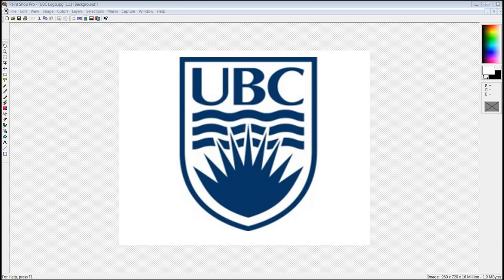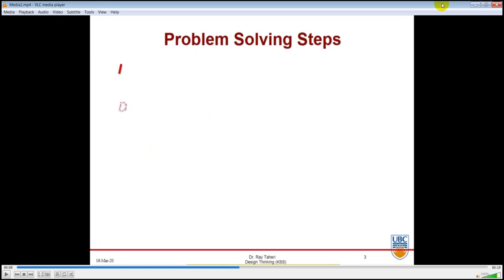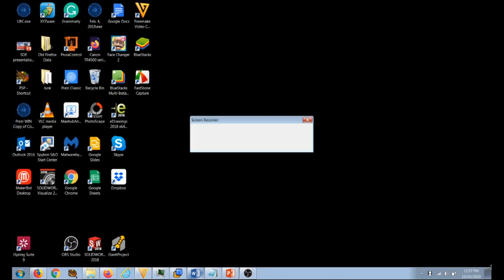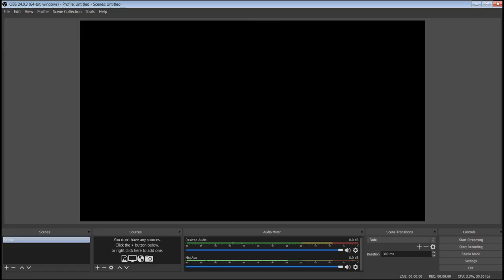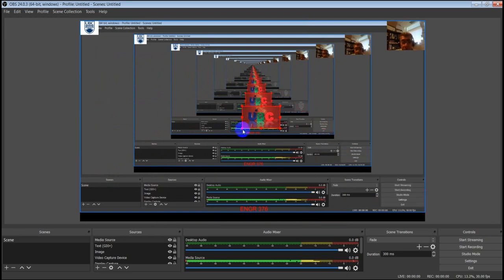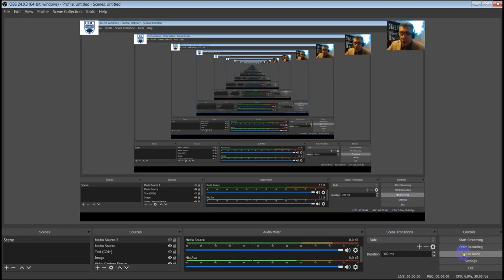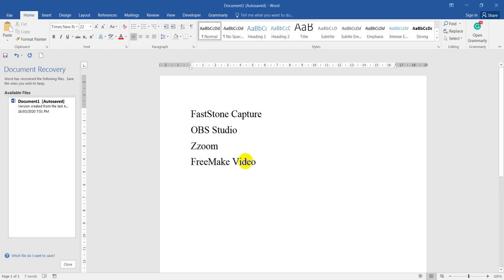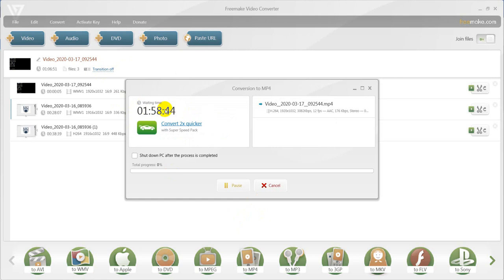How to Make online lectures a breeze (Ray Taheri, UBC)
Introducing various techniques and tools to make online lectures easily and quickly.